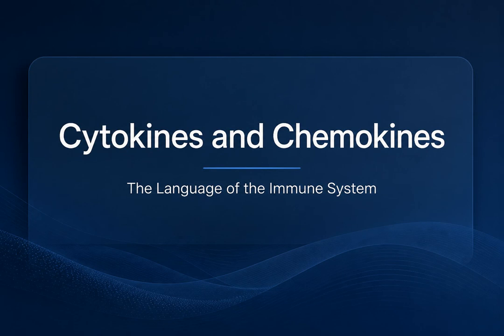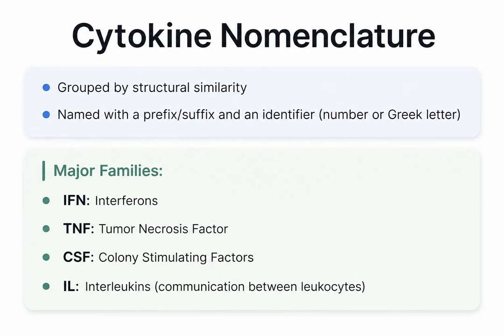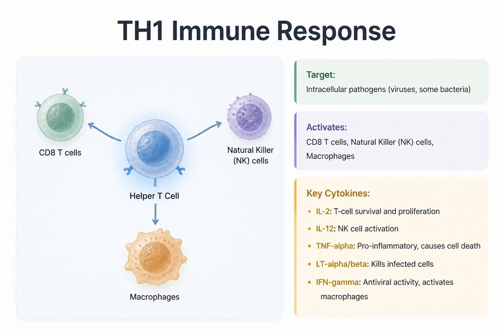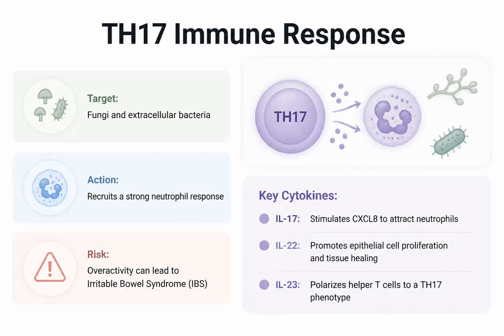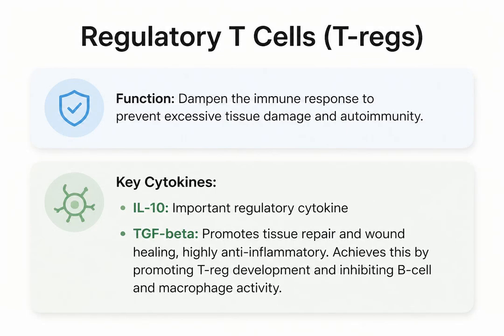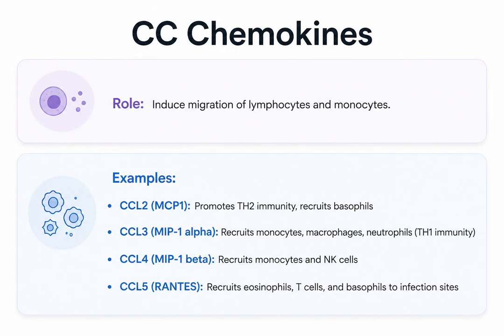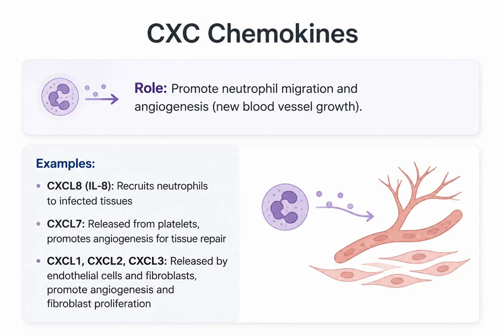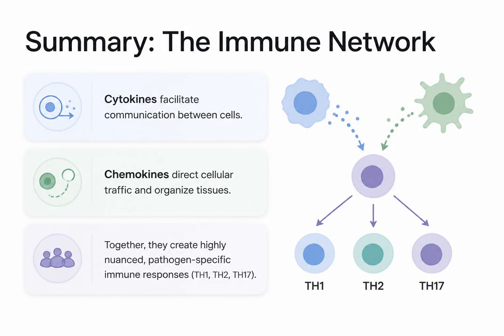cytokines and chemokines